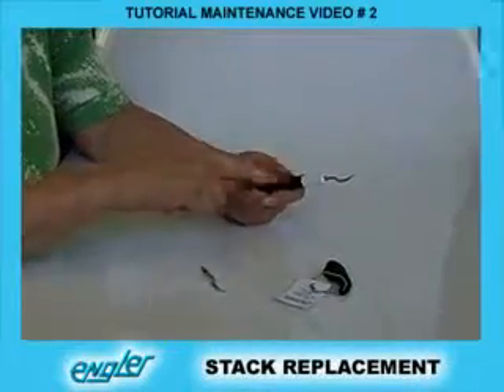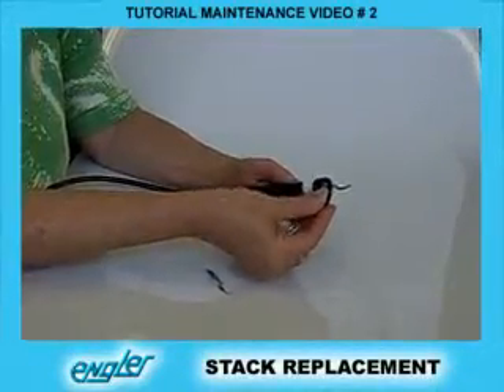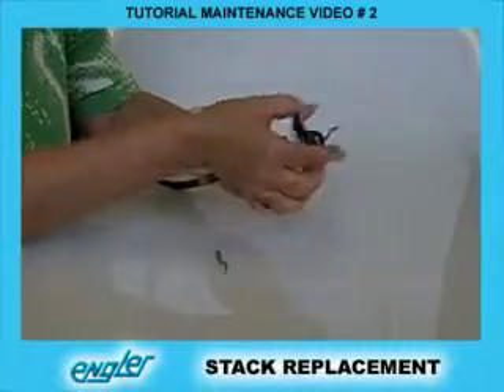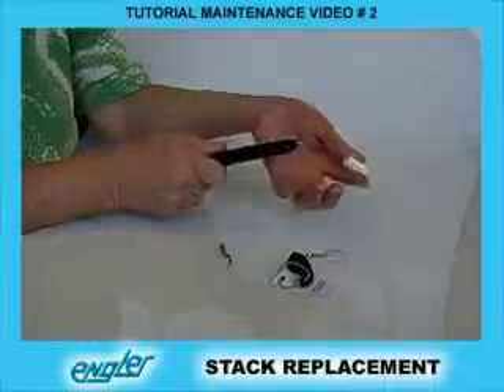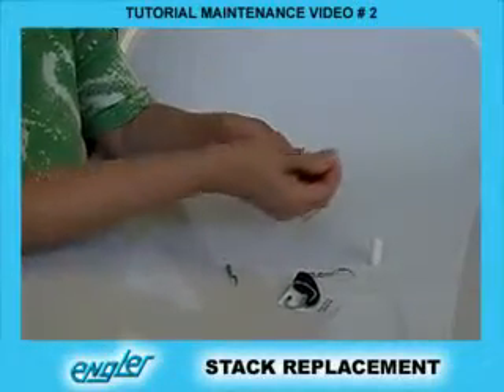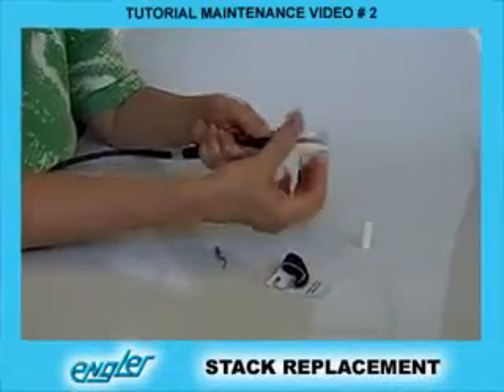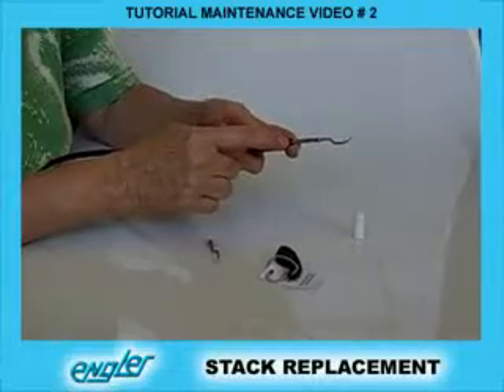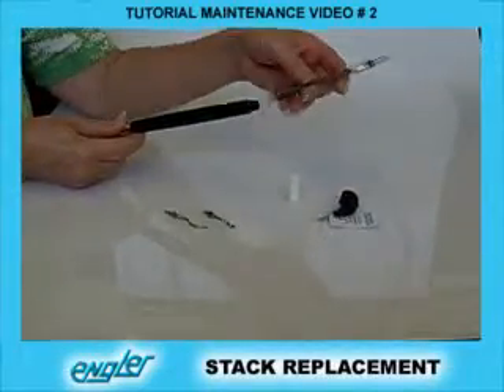sonus transducer stack / insert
Engler Engineering Corporation instructional video on how to replace the Sonus transducer stack / insert. Part number A47030